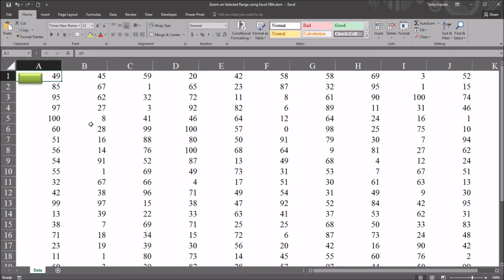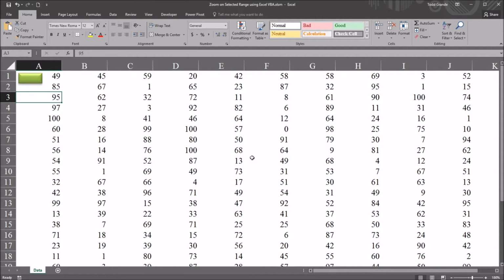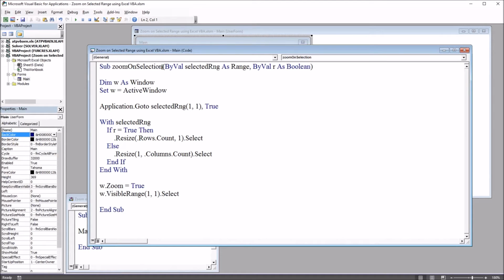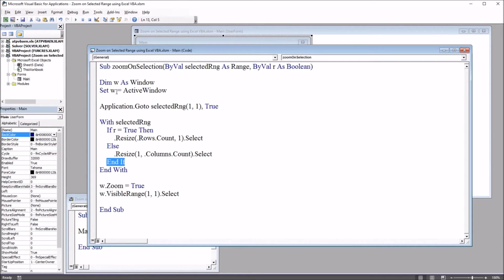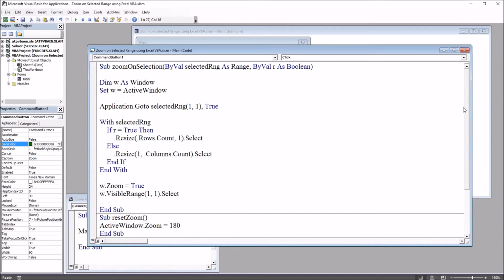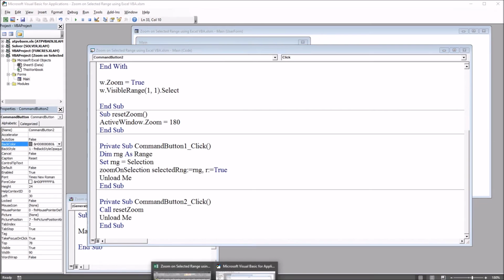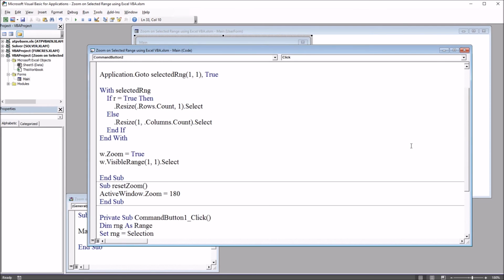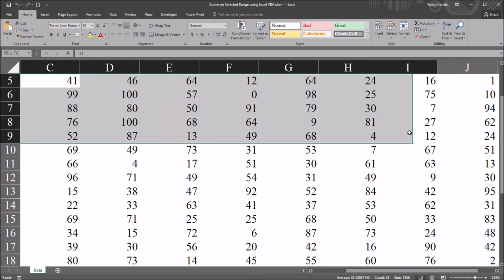Zoom on a Selected Range and Reset to Original Zoom Level using Excel VBA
This video demonstrates how to zoom on a selected range using Excel VBA. After the user selects a range on the worksheet, a userform with two command buttons is used to run code that zooms and reset the zoom level back to the original level.